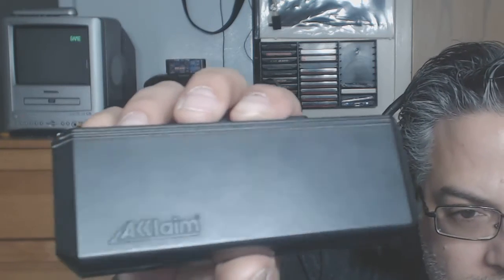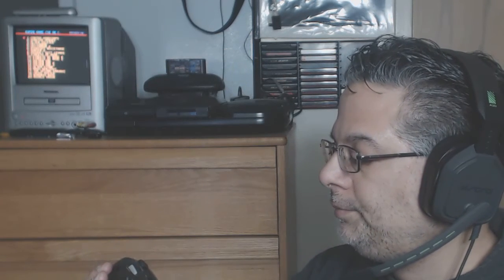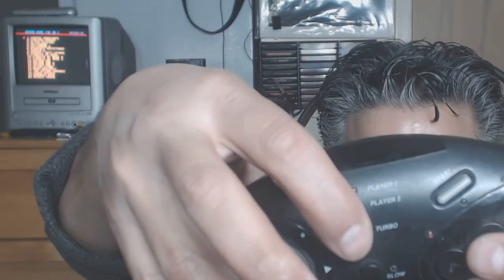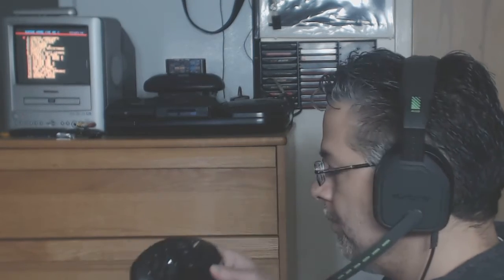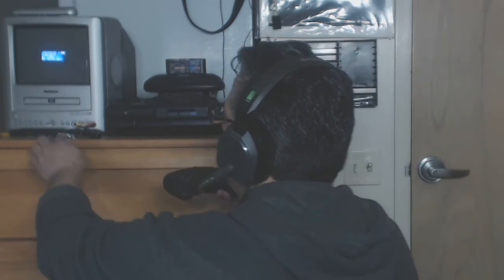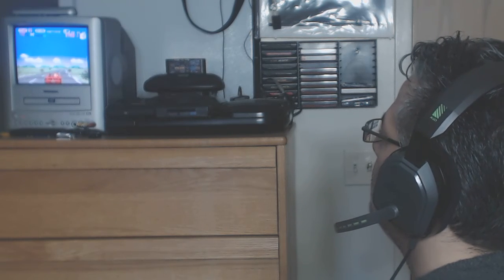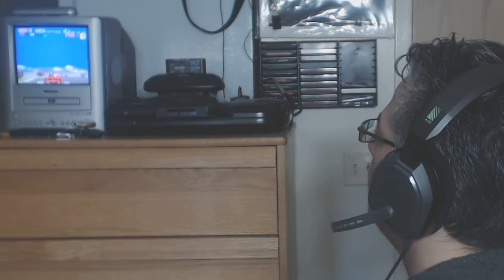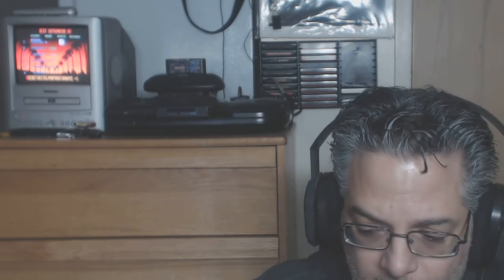Dual Turbo Demonstration